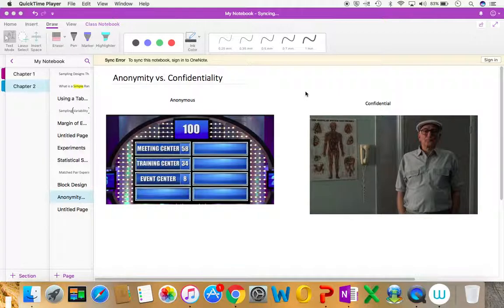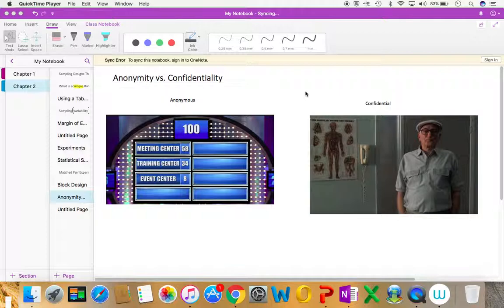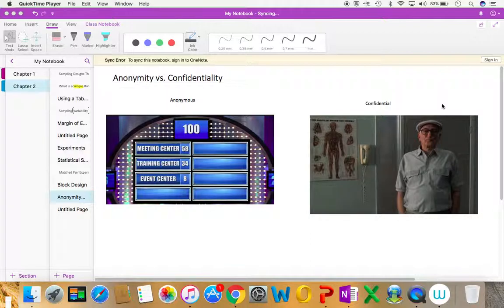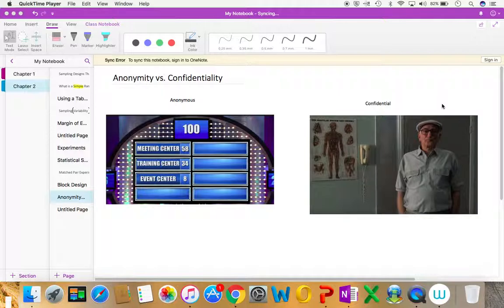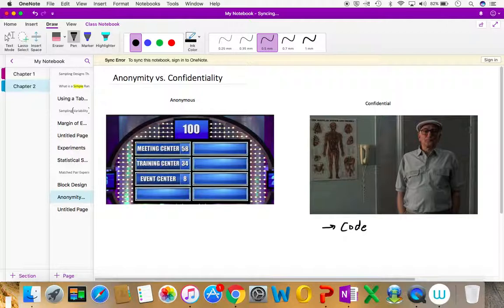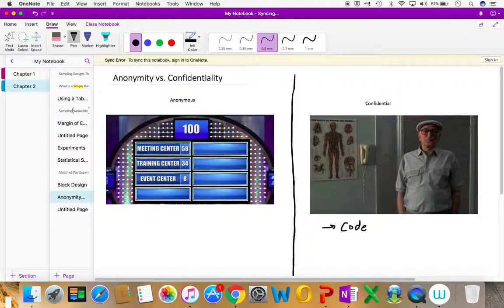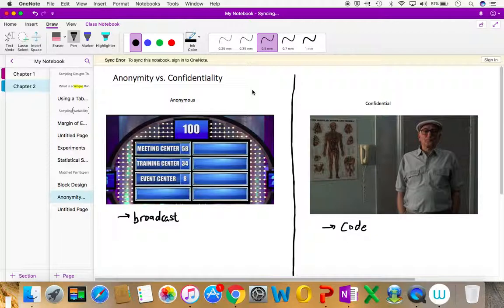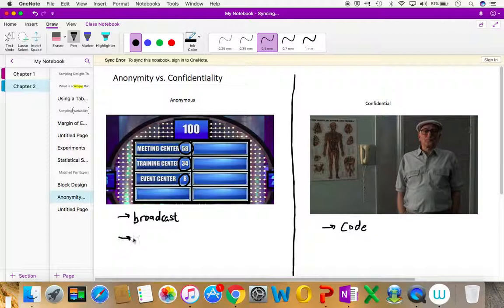18 What is the Difference between Anonymity and Confidentiality?